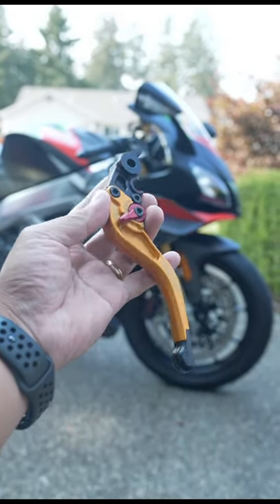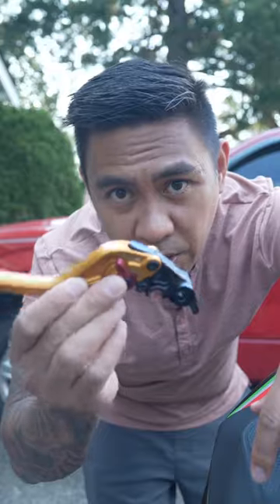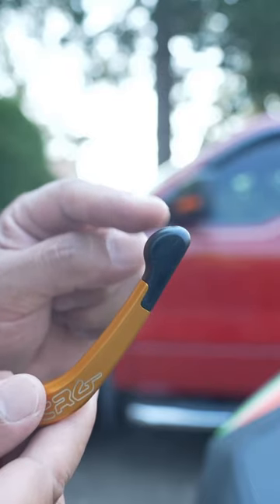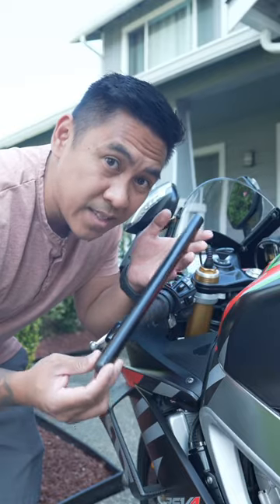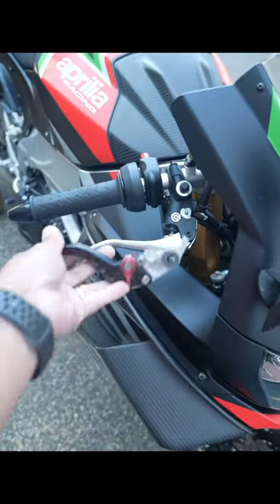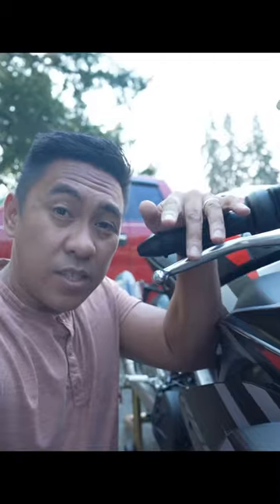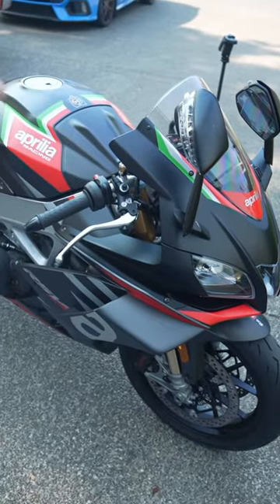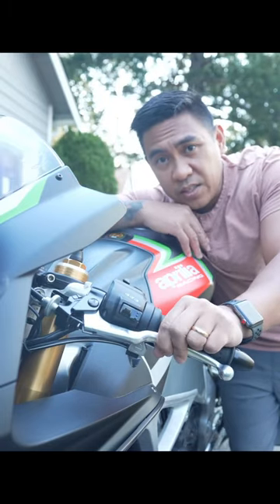Motorcycle shorty levers